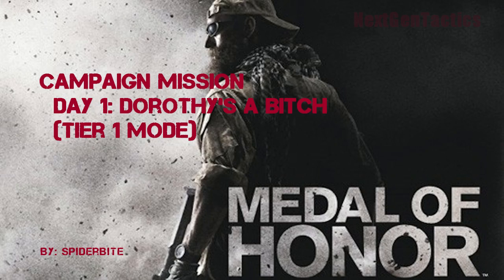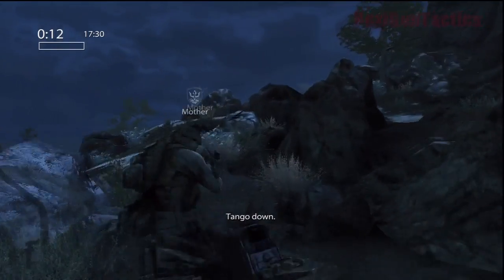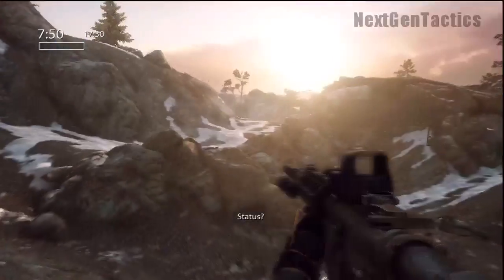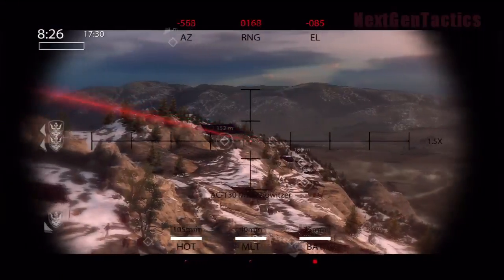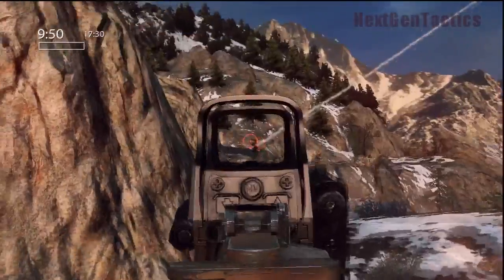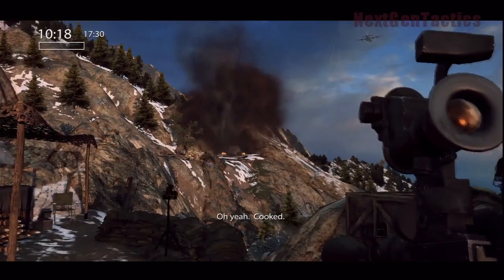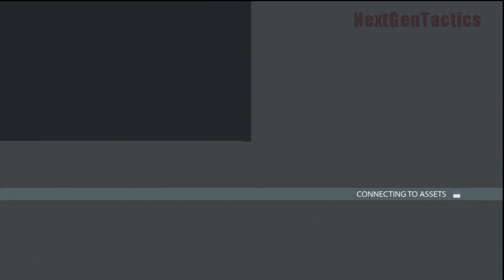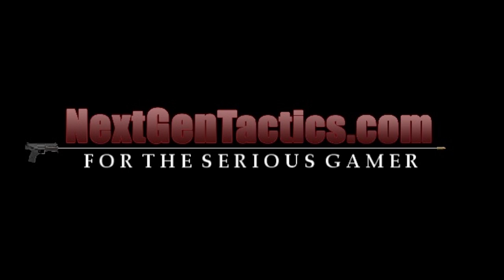Medal of Honor Tier 1 Mode: Dorothy's a Bitch With a Top 30 World Ranking!